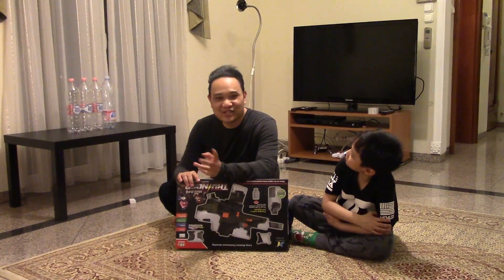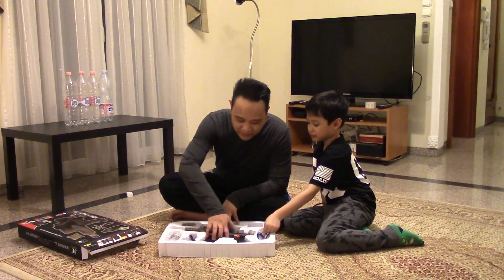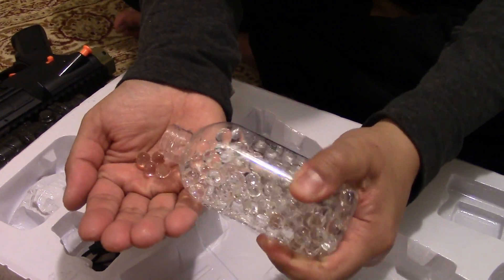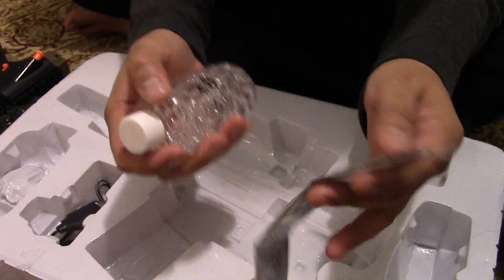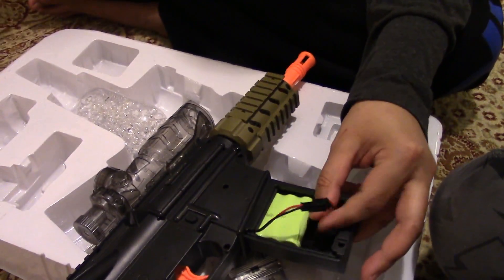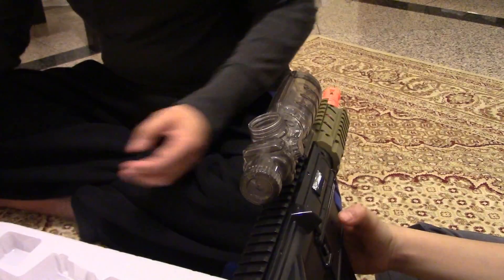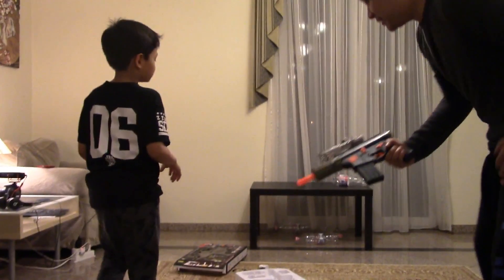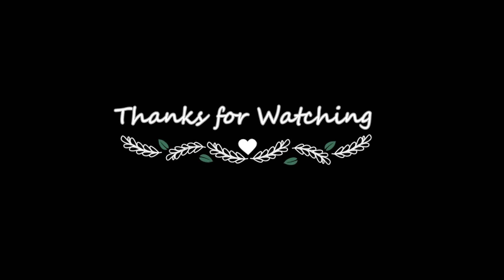Super Strong Jelly Crystal Blaster!!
I've got new cool toy, Jelly Bullet Toy Gun, Lets have fun together.